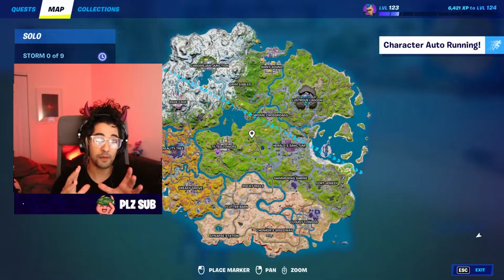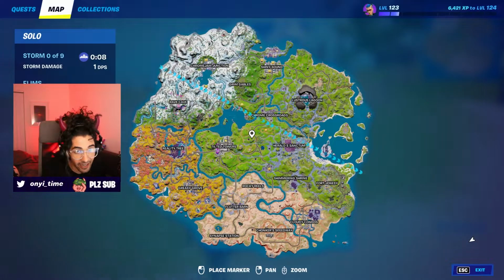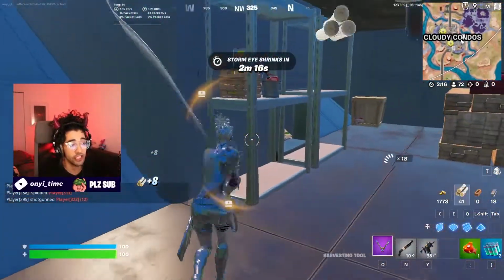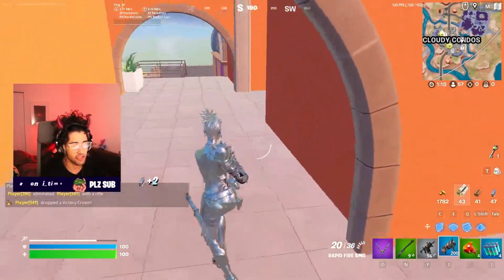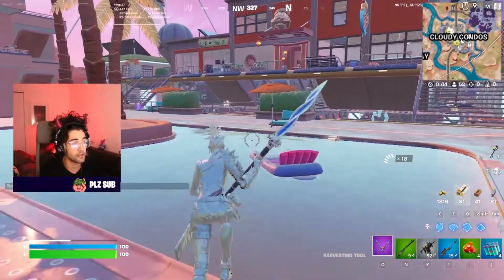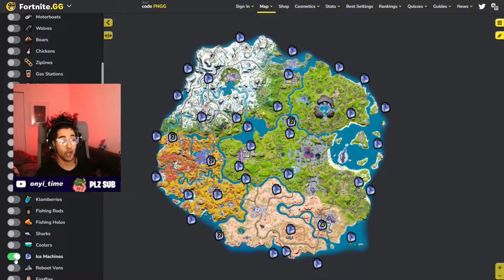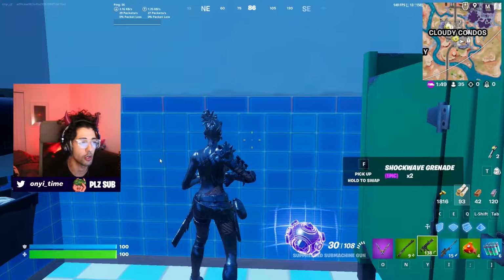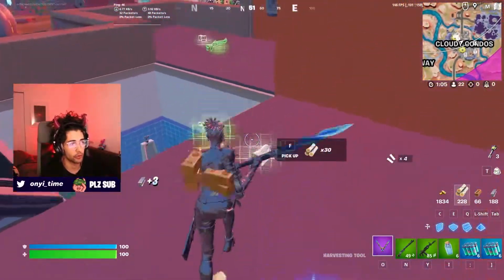The *BEST* Drop Spot In Fortnite Chapter3, Season 4! (Locations aka Landings)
This is by far the best, most underrated, overpowered drop spot / location / landing in Fortnite Chapter 3 Season 4, watch this to find out how and why!

USE CODE ONYI IN THE FORTNITE ITEM SHOP AND EPIC GAMES STORE ad​

About Me:
Hi, I'm onyi. I'm a Fortnite Content Creator from Western Australia. I love Fortnite and making videos about the game on the OCE servers. From Tips and Tricks, to Only Challenges, First Gun Looks, Updates, Livestreams (Live Fortnite), and Shorts - If you love Fortnite you're in the right place.

Battle Royale I have always loved even before Fortnite came out, I do believe Fortnite is the best game in the World.  I play mostly both Zero Build AND Build mode (sometimes a little bit of creative and new game modes also).

I once in Fortnite Chapter 2, was top 100 pub players in the world. I used be part of Astralis experimental Fortnite Division as a Content Creator in Fortnite Chapter 3. I've also been very lucky and grateful to have been invited to many Official ANZ Fortnite Events online.

Music listed as FREE in title as well as, coming up in search results when search creative commons. Giving me usage rights, to best of my knowledge. Using this in good faith not trying to use anyones music illegally who doesn't want me to.